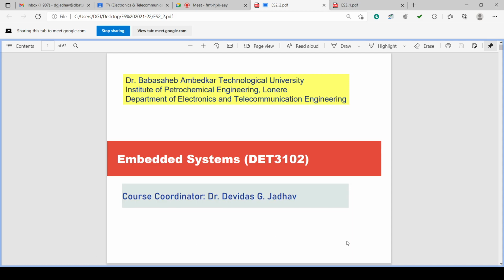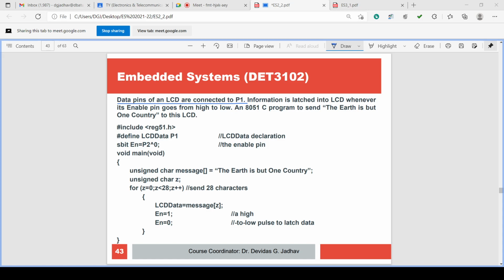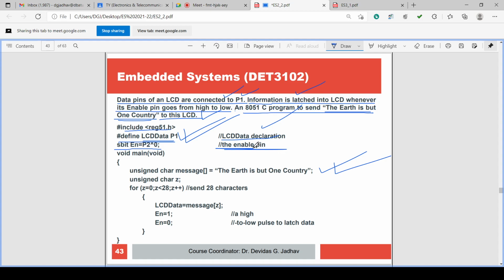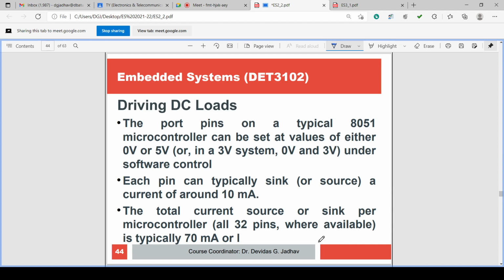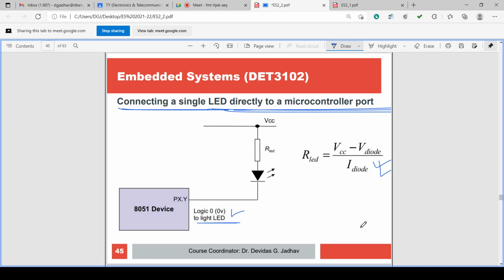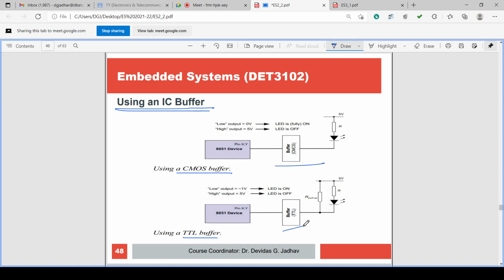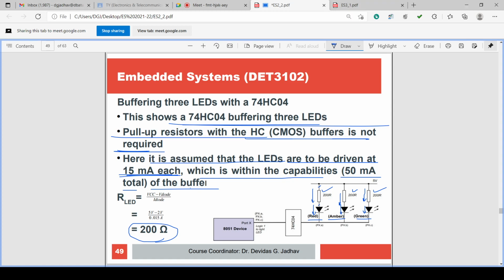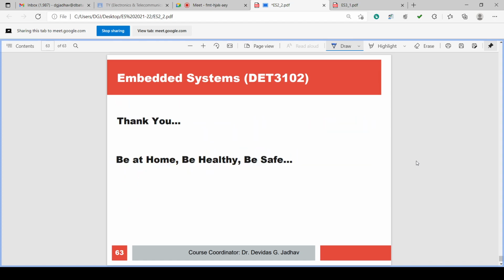ES LECTURE - 21, EMBEDDED SYSTEMS LECTURE - 21